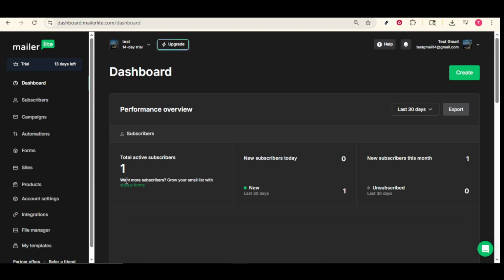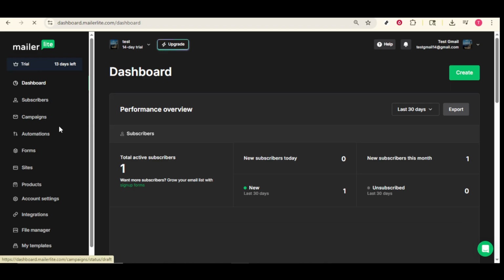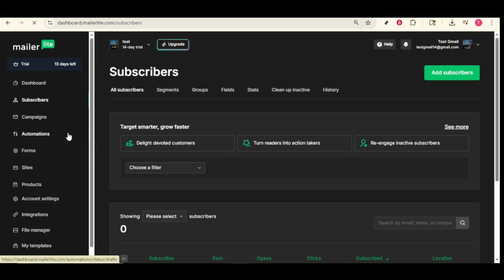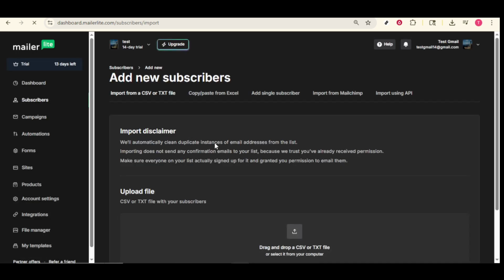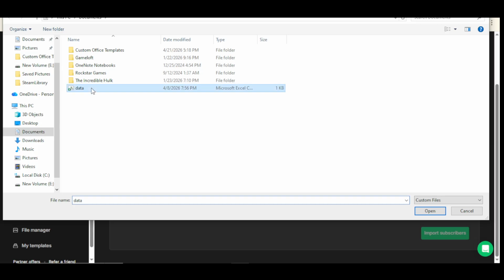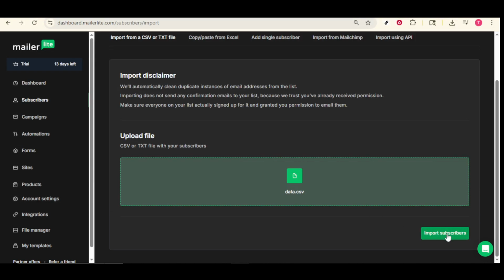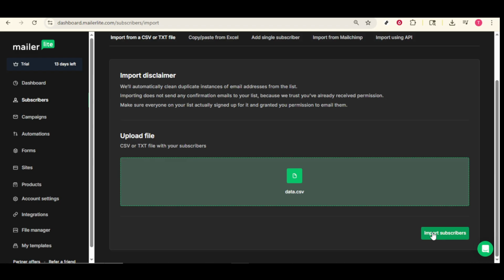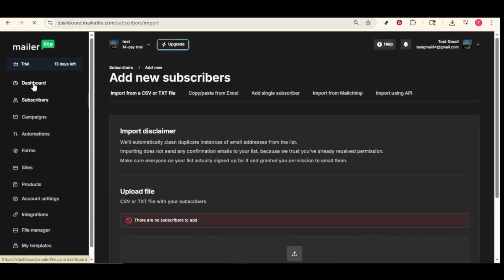How To Upload Email Subscriber List to MailerLite